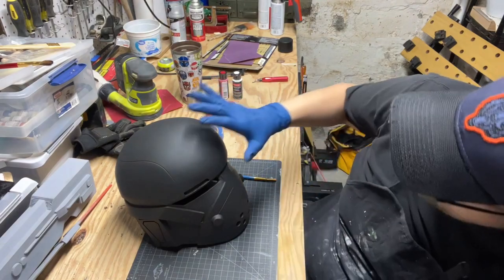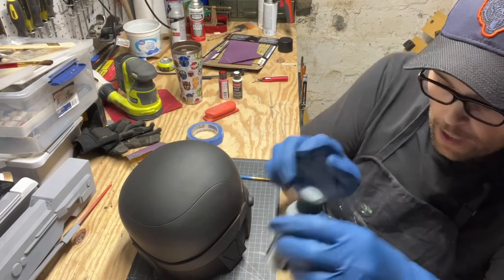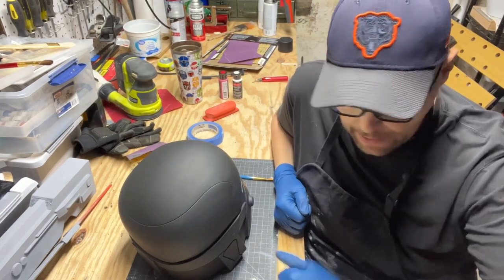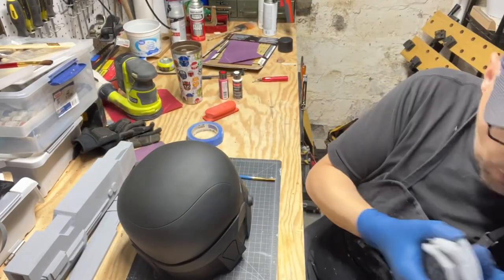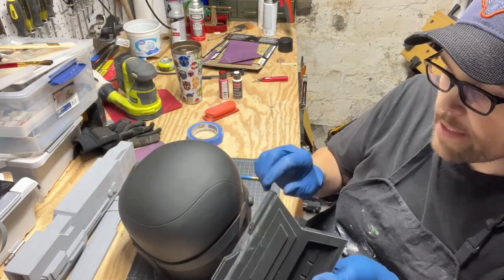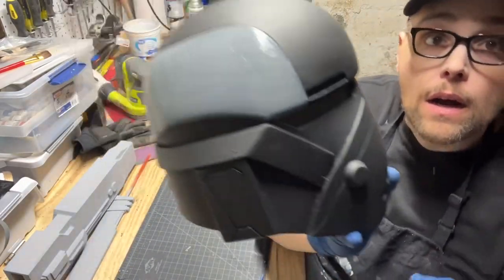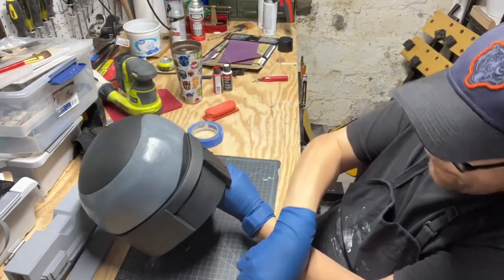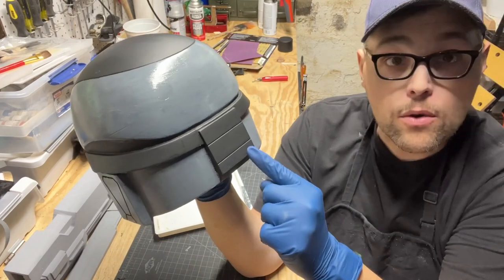Episode 5- Wrecker Armor Build